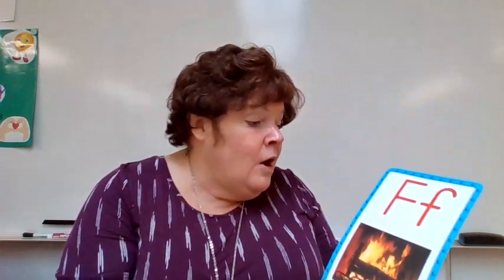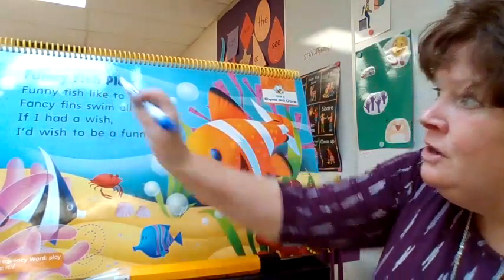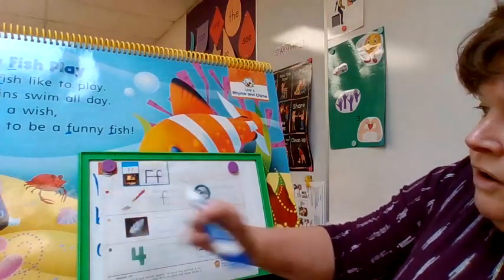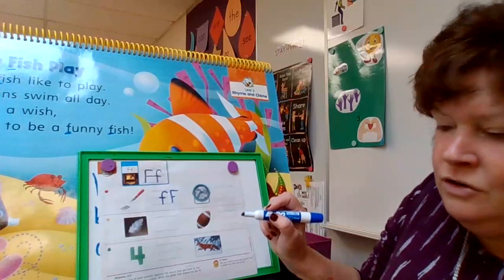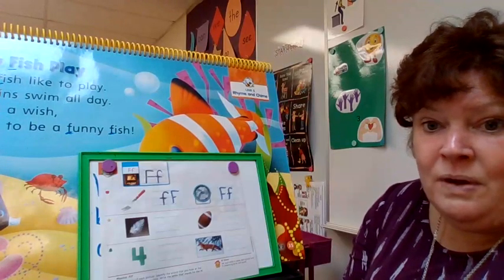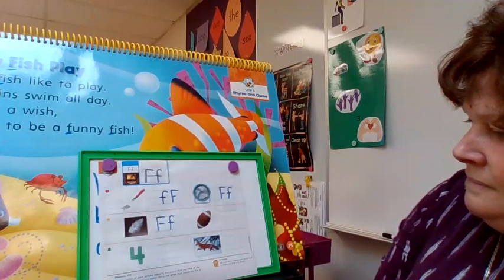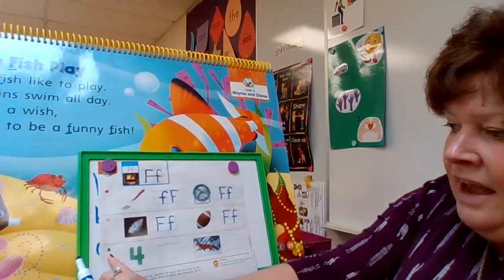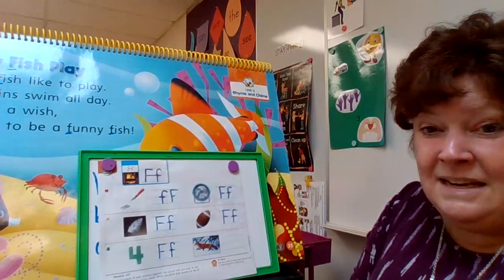Unit 5 Week 2 Day 1 part 4